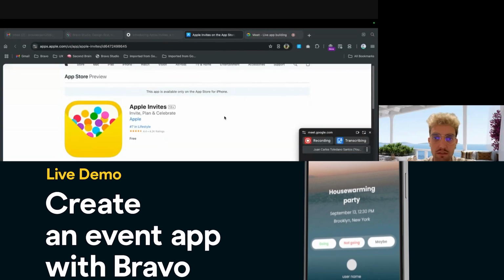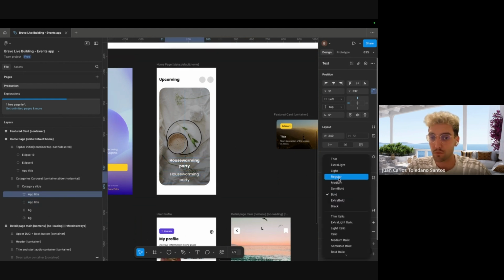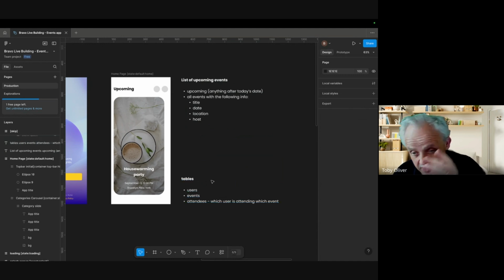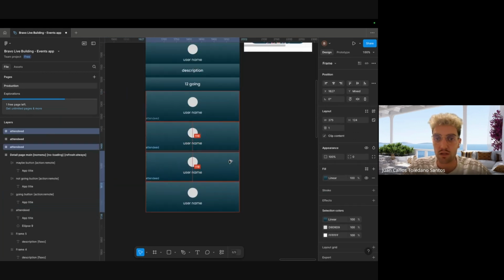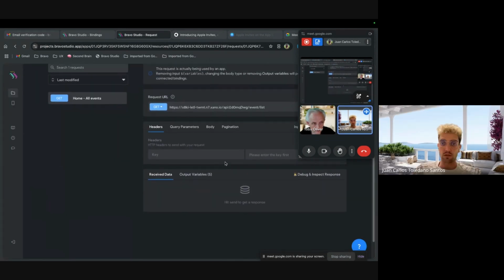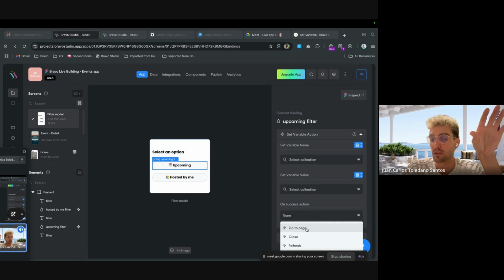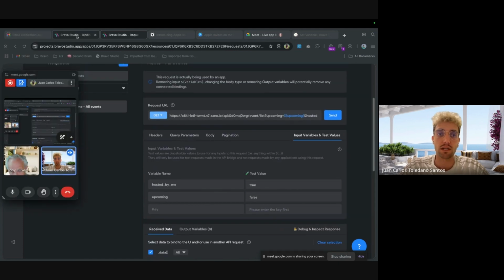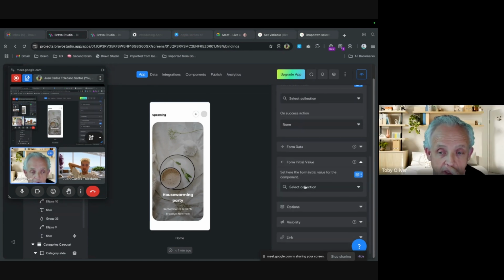Build An Events App with No-Code (Inspired By The New Apple Invites App) LIVE SESSION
In this live session, Bravo Studio CEO Toby Oliver and Bravo Expert Juan Carlos Toledano show you how to build a real mobile app. Completely with no code!

They design and build a simple event invitation app, inspired by the new Apple Invites app, bringing it to life with Figma, Bravo Studio, Xano, and Kinde; all without writing a single line of code.

In this session, you’ll learn how to:
- Design a mobile app UI in Figma
- Add Bravo Tags using the Bravo Figma plugin
- Set up a no-code backend with Xano
- Implement user login and authentication with Kinde
- Test and preview the app live using Bravo Vision

Perfect for creators, product teams, and no-code developers who want to go from Figma to app — faster and easier than ever.